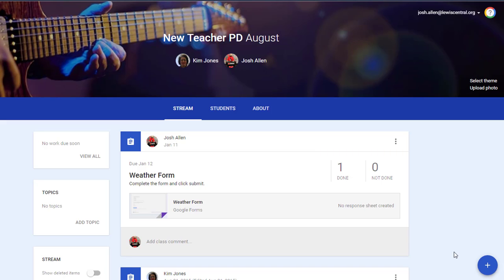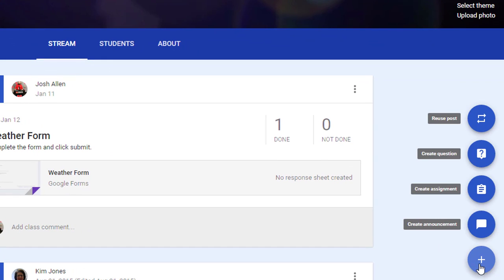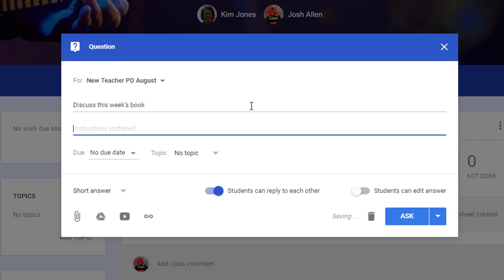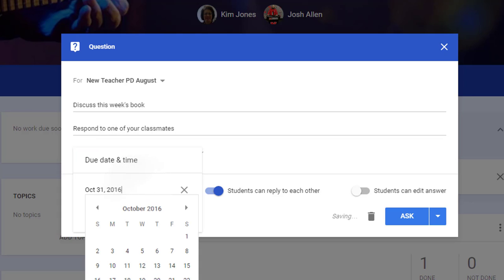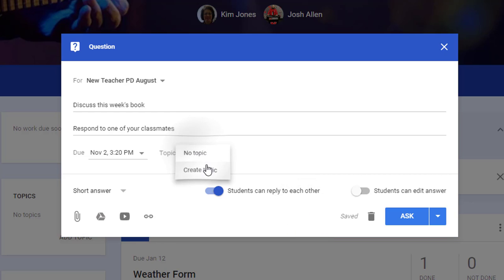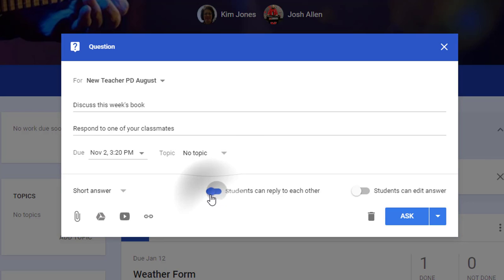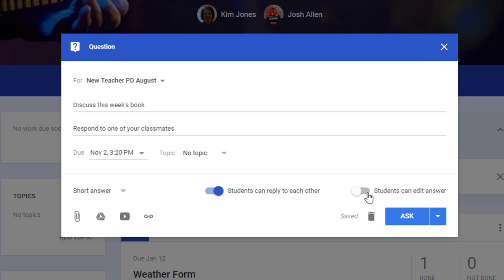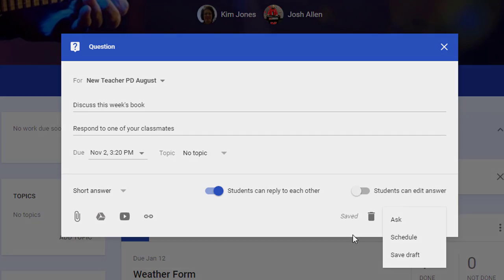Discussion Boards in Google Classroom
How to create a discussion board in Google Classroom.